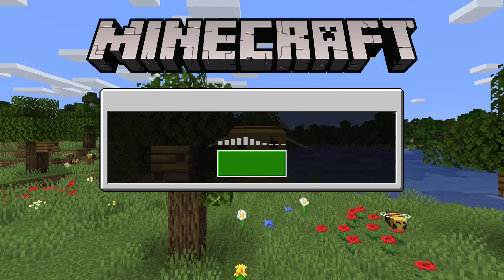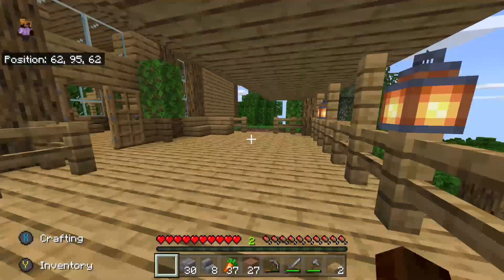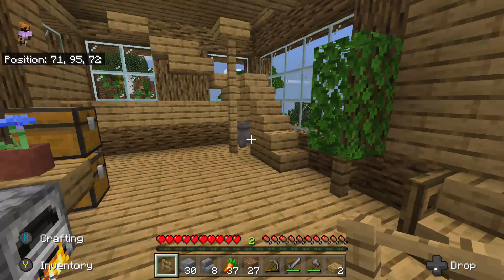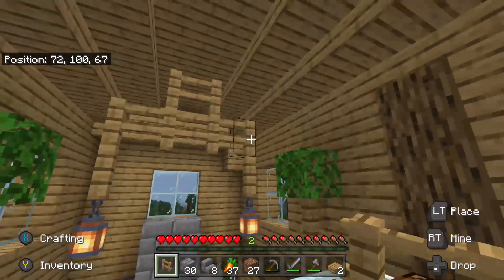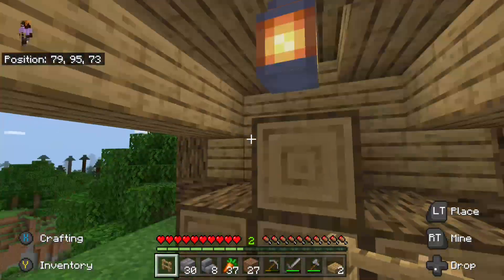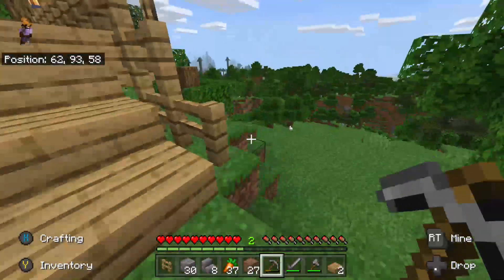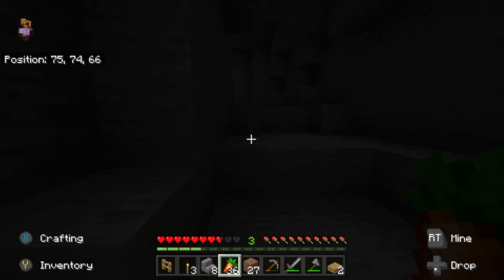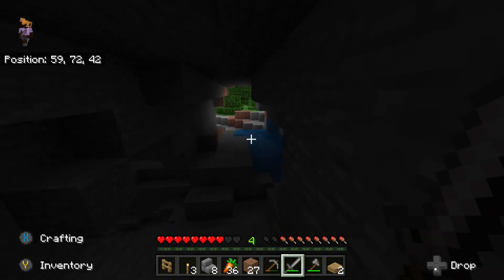Minecraft: How To Build A Survival Starter House Tutorial!!